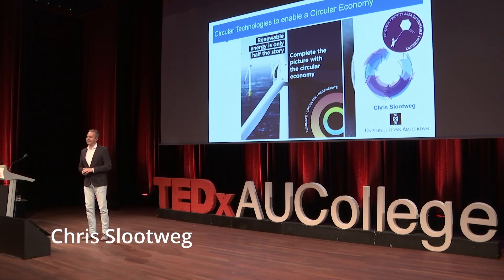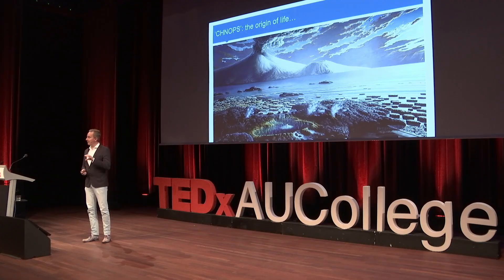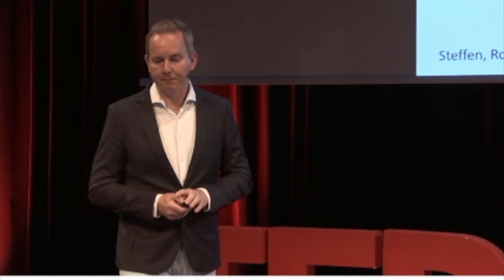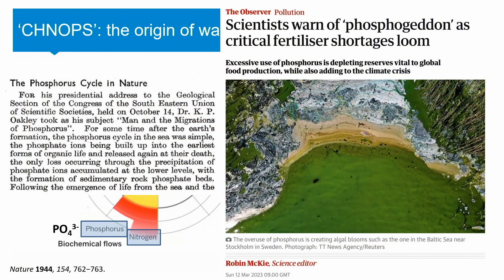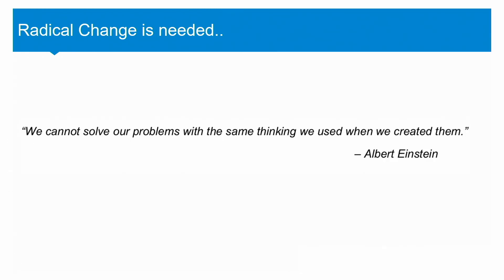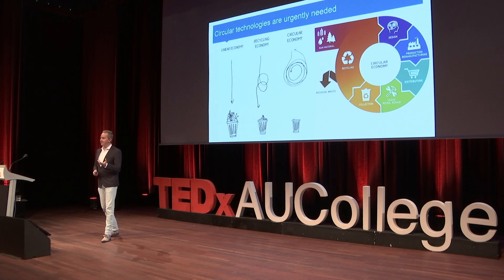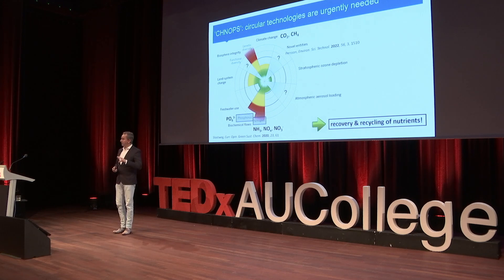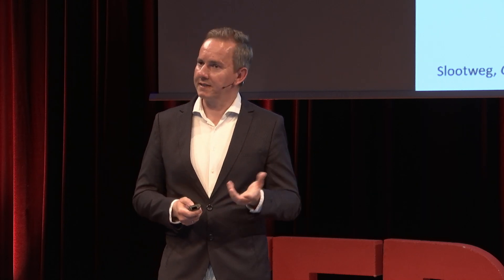New technologies for a circular economy | Chris Slootweg | TEDxAUCollege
Explore Chris Slootweg's enlightening TedTalk, "Circular Technologies for a Circular Economy," as he unravels the transformative power of circular thinking. Drawing inspiration from the Ellen MacArthur Foundation's advocacy for a circular economy, Slootweg traces the global waste problem to six key elements mirroring the origin of life. Addressing the Dutch nitrogen issue and the disruptive impact on the phosphorus cycle, he notes the repercussions on water ecosystems. Slootweg advocates for radical change, challenging linear thinking and introducing recovery and recycling mechanisms. Join us as he navigates the nexus of green chemistry and circular technology, urging a paradigm shift towards a sustainable and circular future. He is a co-founder and scientific advisor of SusPhos BV, a pioneering company focused on the upcycling of phosphate rich waste streams to generate high quality alternatives to replace current fossil-sourced products. Slootweg introduced the term “circular chemistry” in Nature Chemistry and instructs students on the convergence of essential physical (in)organic chemistry and sophisticated main-group chemistry. This talk was given at a TEDx event using the TED conference format but independently organized by a local community.